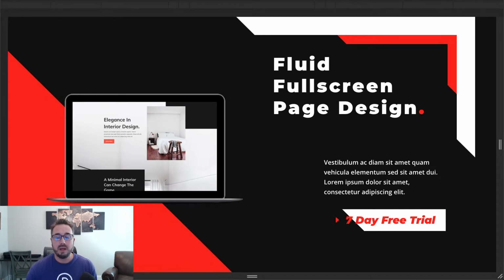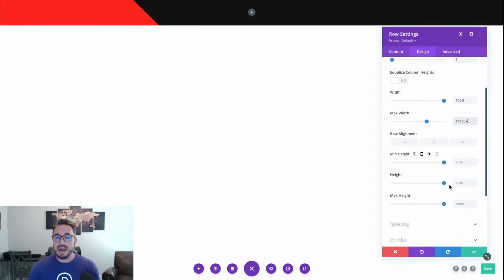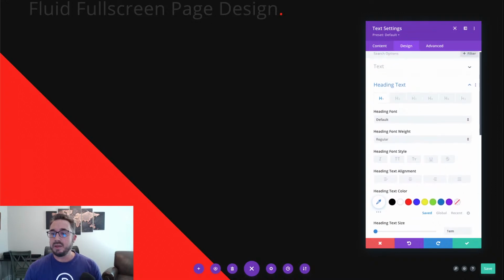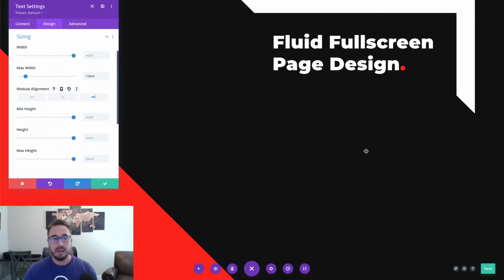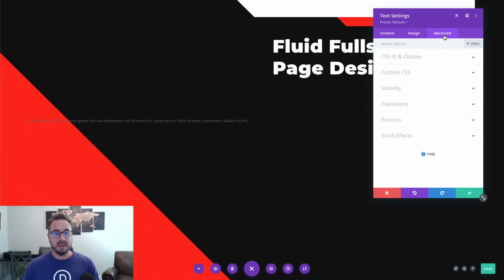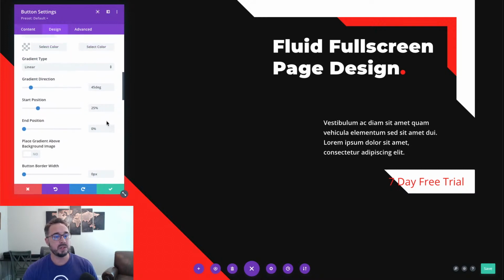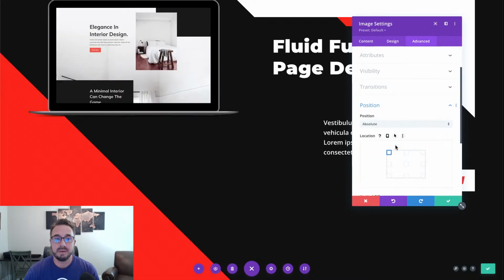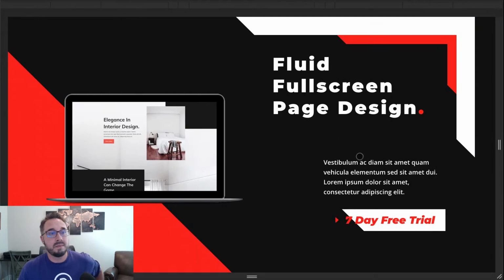How to Design a Fluid Hero Section in Divi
A website’s hero section is one of the best candidates for fluid design. Unlike traditional responsive design that adjusts at different breakpoints, fluid design scales seamlessly with the browser viewport and keeps the design consistent on any device.

In this tutorial, we are going to show you how to create an entire fluid hero section in Divi. The key to creating this fluid design is adding a fluid root font size to each of the modules used and then incorporating the em length unit (which is relative to the root body font size) throughout the module’s settings.

You’ll be able to download the JSON file for free as well!